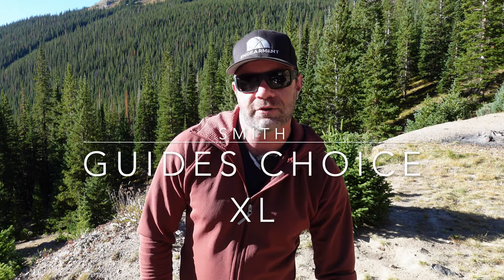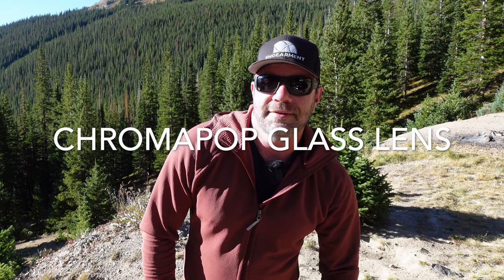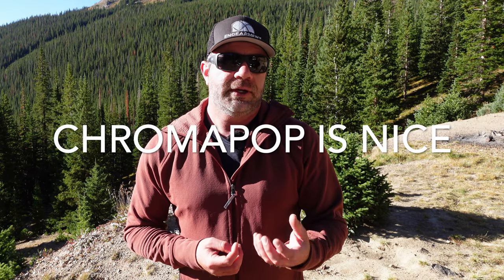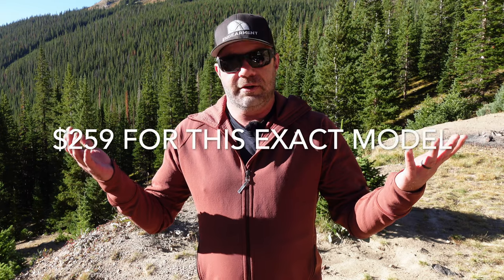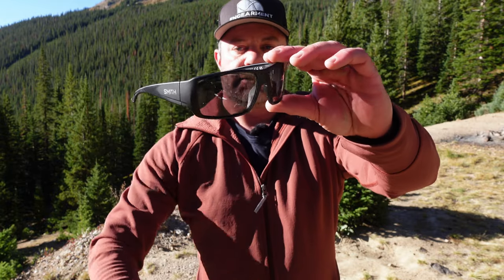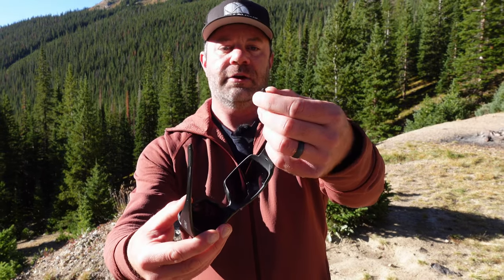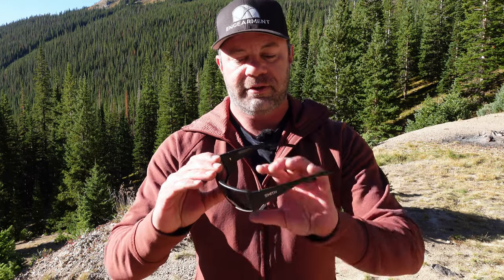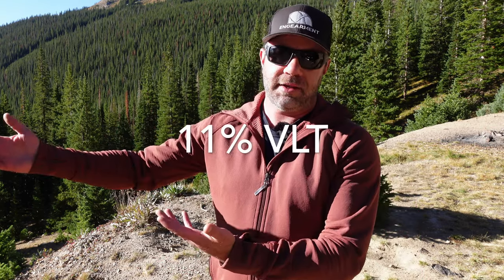Smith Guides Choice XL Sunglasses - ChromaPop Glass Review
Smith guides Choice XL Sunglasses Review

The Smith guides Choice XL Sunglasses have polarized glass lenses with ChromaPop technology.

I am a fan of glass lenses for most uses (non-impact sports), so I was stoked when I saw (puny!) that Smith now has glass lenses.